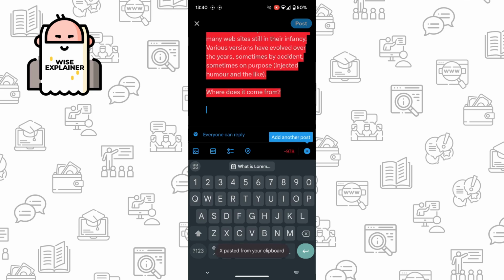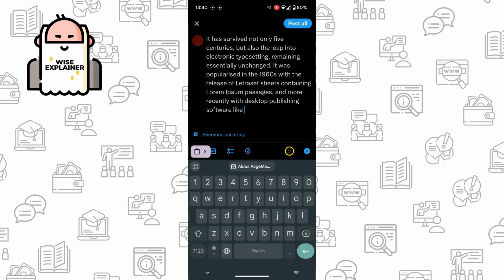How To Write Thread On X (Twitter)